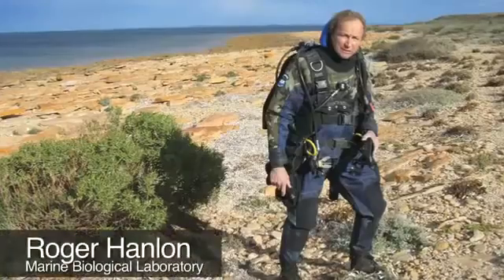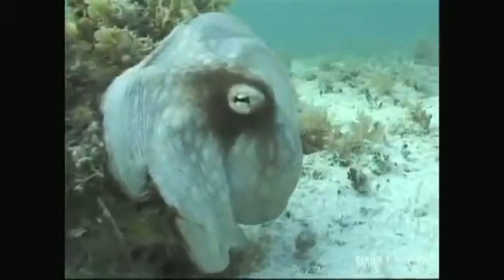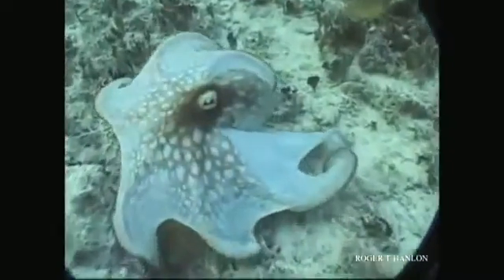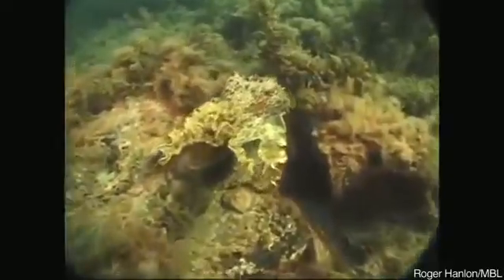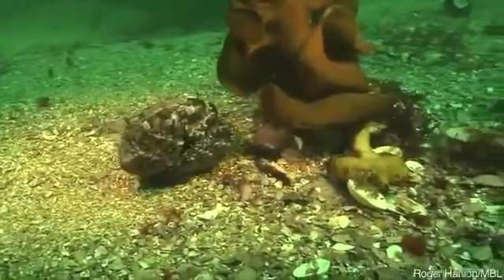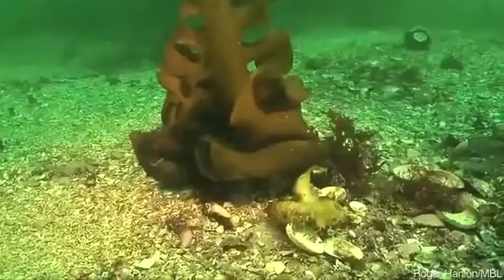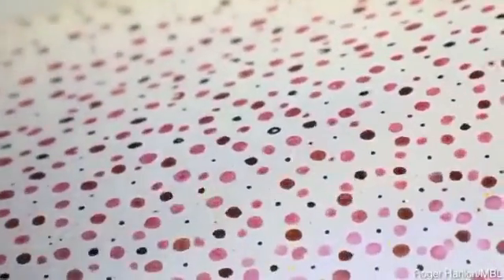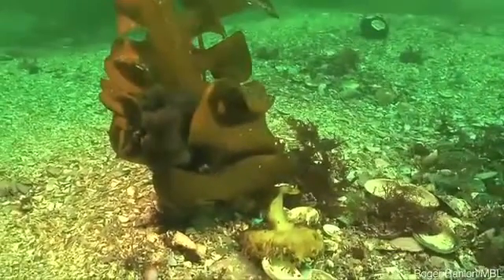Where s The Octopus